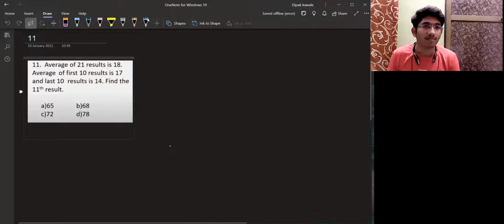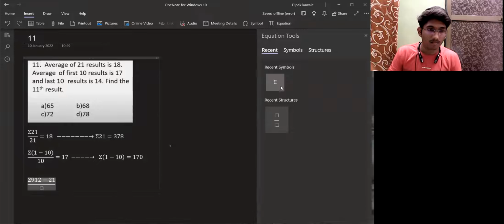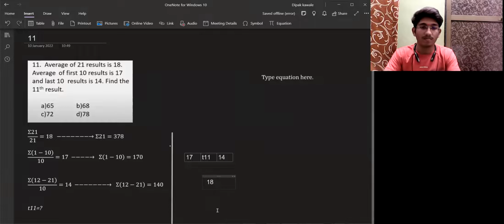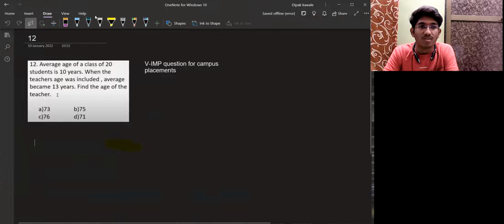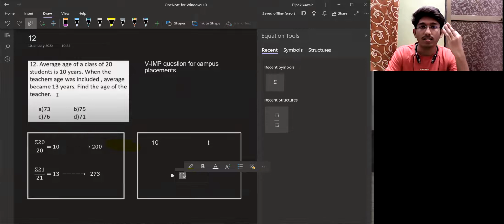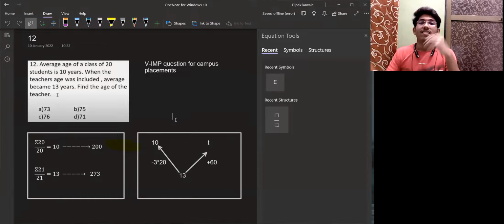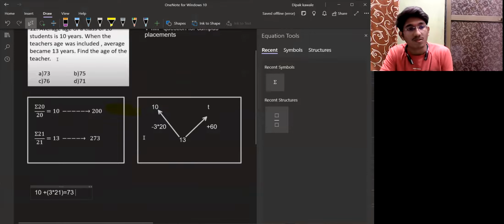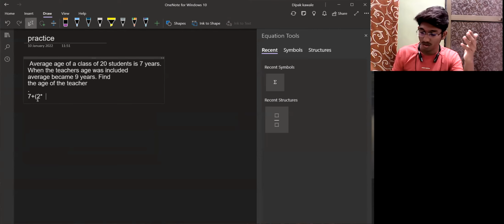Averages aptitude tricks | Aptitude test preparation for placements | Competitive Exams | Lec-03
Hey Students, In this video we are going to discuss about how to find Average and it's basic concept to learn it easily. We will start with basics of average and then will move towards the short trick of average.

We are covering 3 short tricks of average as well as concept of average to explain you how average is easy to learn. This is the first part of average, we will upload the second part very soon. Watch this videos till end and we will show you the ways to learn average.